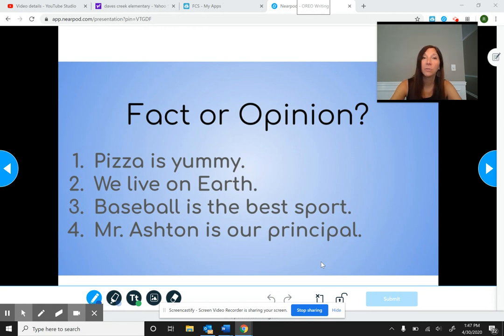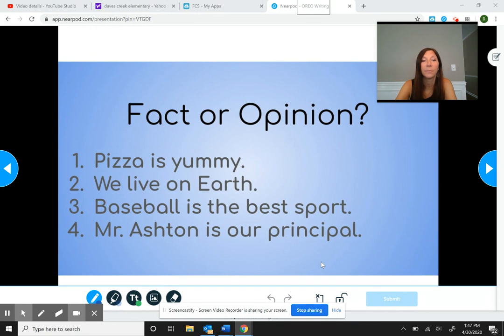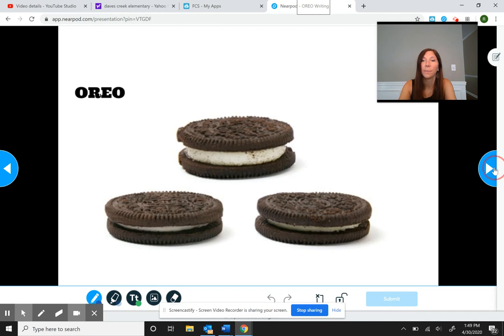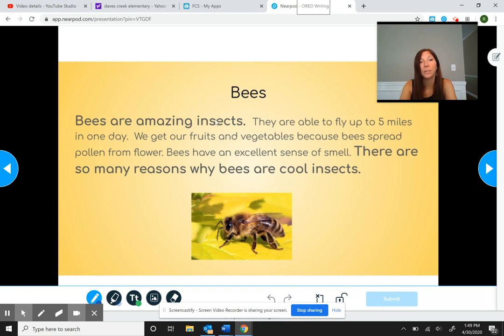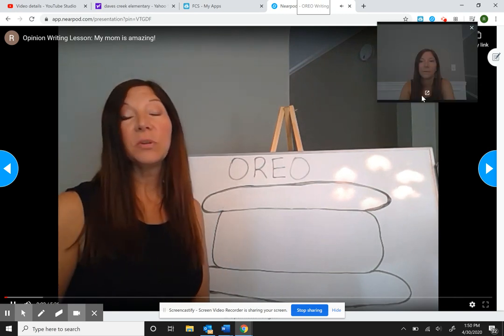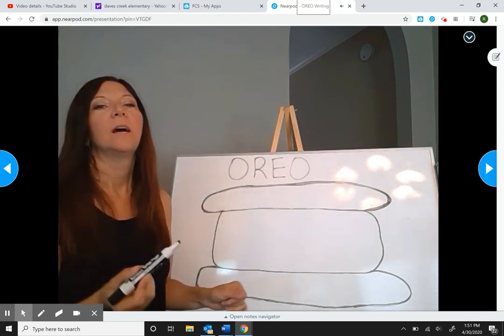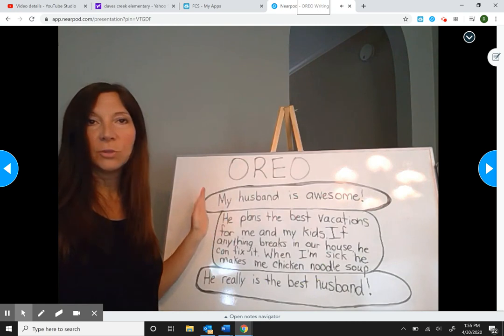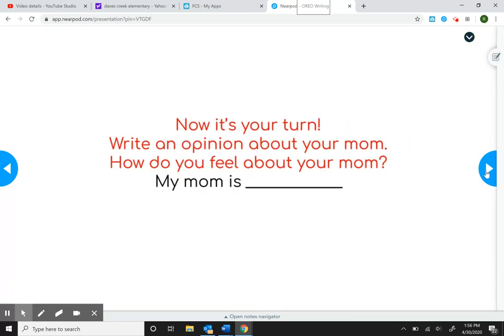Opinion Writing for Mothers Day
The teacher will model how to write an opinion writing using the OREO method. This video is intended for K-1.